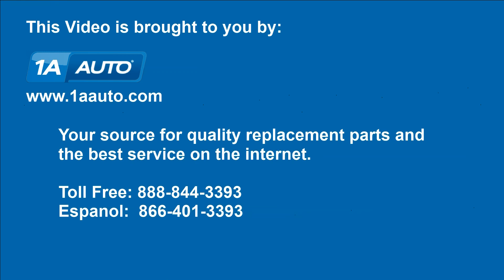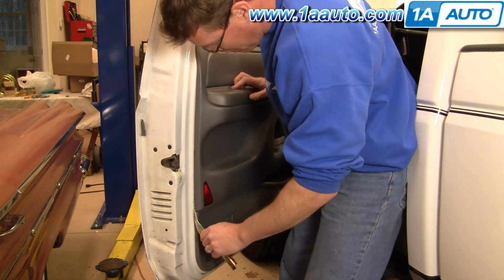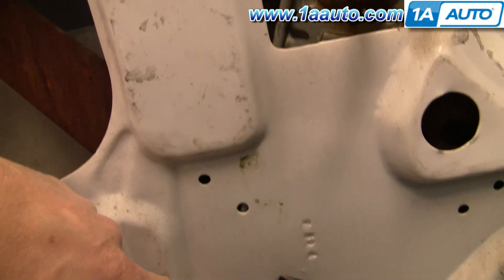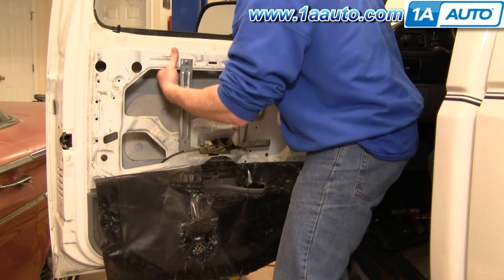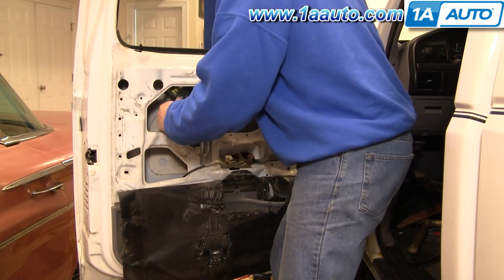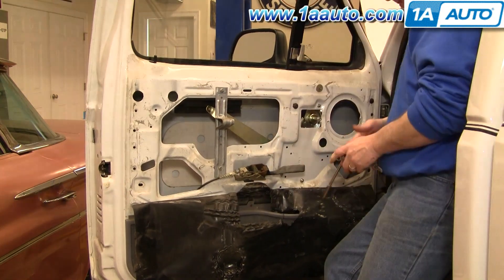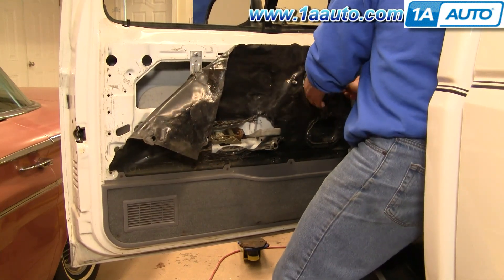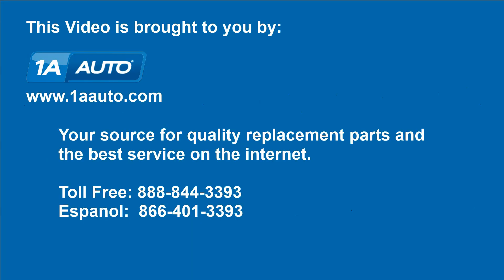How To Replace Manual Window Regulator 80-96 Ford F150/250/350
1A Auto shows you how to repair, install, fix, change or replace a slow, stuck, cracked or damaged window regulator. This video is applicable to 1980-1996 Ford F150, F250, and F350 models.

This repair was done on a 1996 Ford F-150 and the process should be similar on the following vehicles:
1992 Ford F-150
1993 Ford F-150
1994 Ford F-150
1995 Ford F-150
1996 Ford F-150

• T20 Driver
• 3/8 Inch Drill Bit
• 5/16 Inch Drill Bit
• Drill
• Painter's Tape